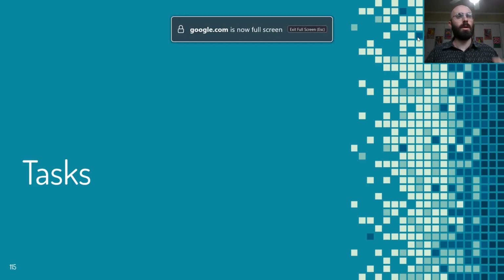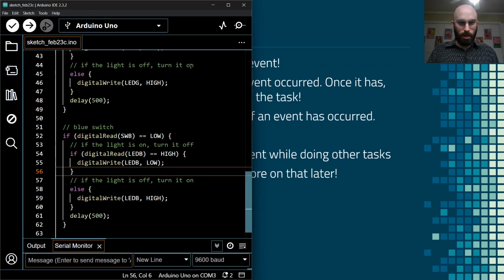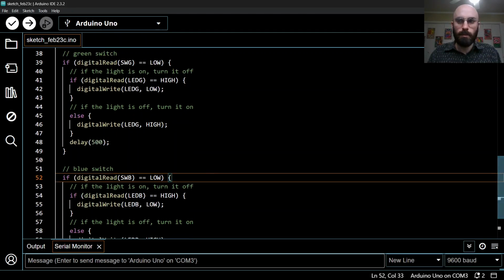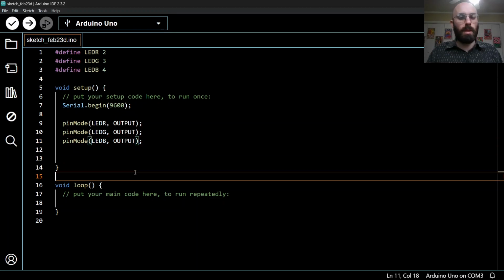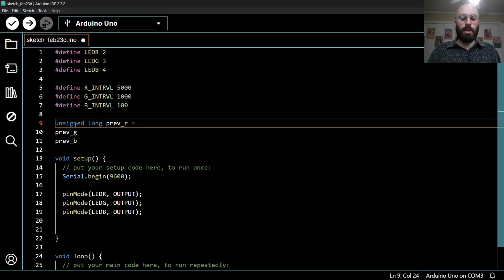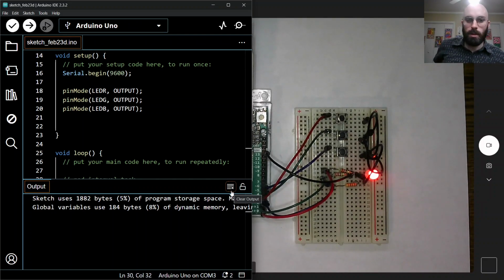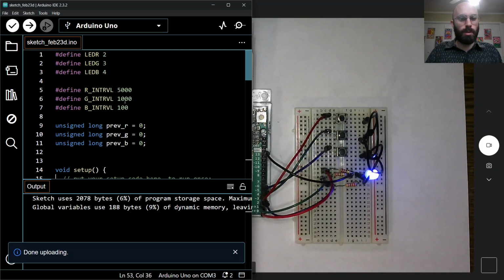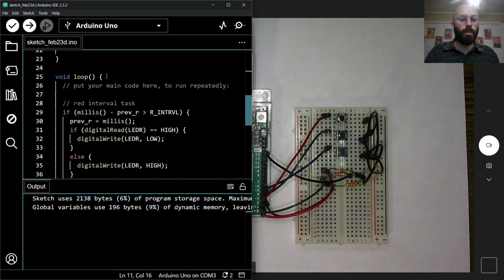Interval Task Scheduling (Arduino Crash Course 20)